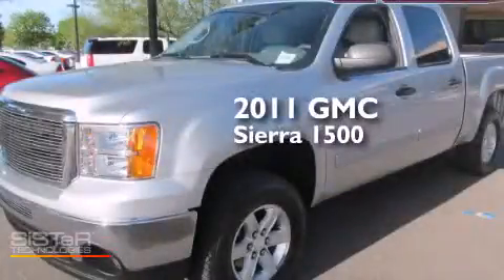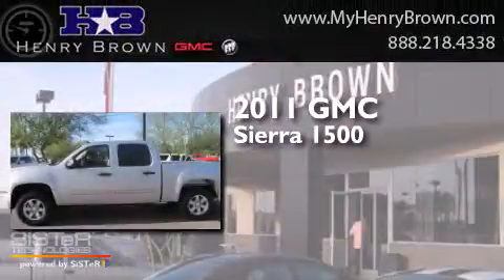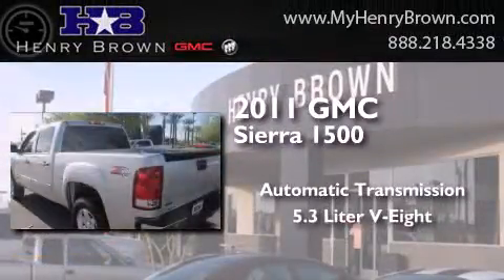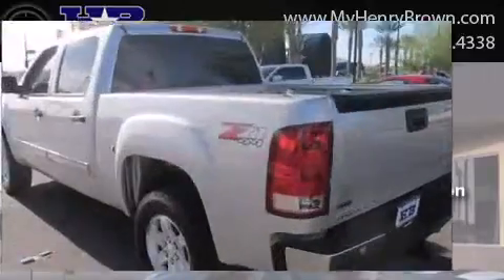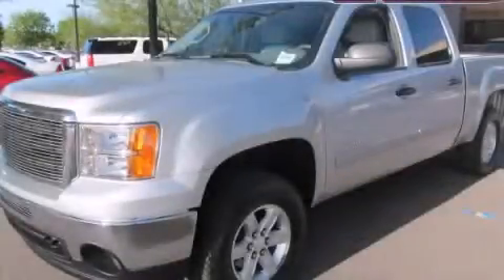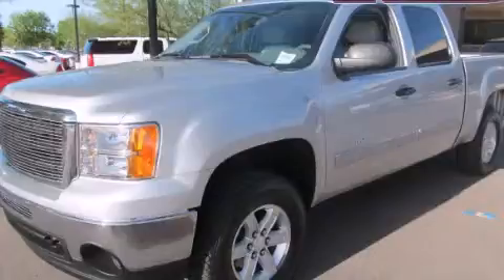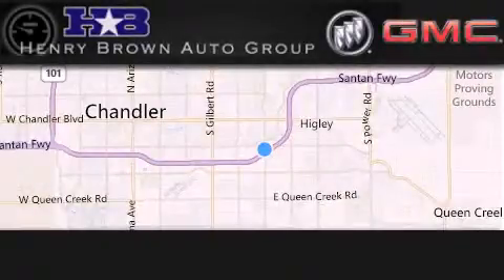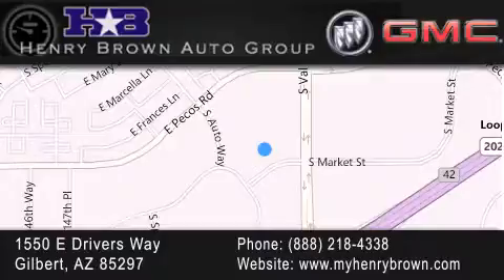2011 GMC Sierra Tempe AZ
Year : 2011
 Make : GMC
 Model : Sierra
 Engine : 5.3L V8
 Trans . : Automatic
 Exterior : Pure Silver Metallic
 Miles : 35,598
 Interior : Gray
 Stock : 4T721A

 1550 E. Drivers Way